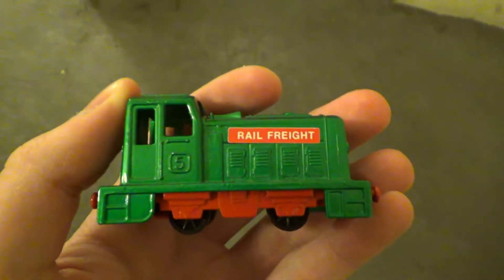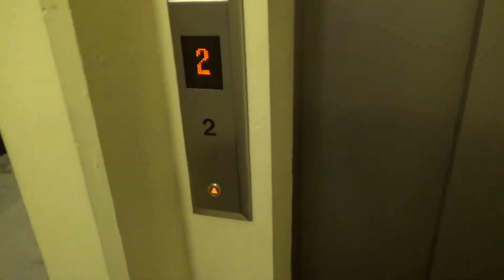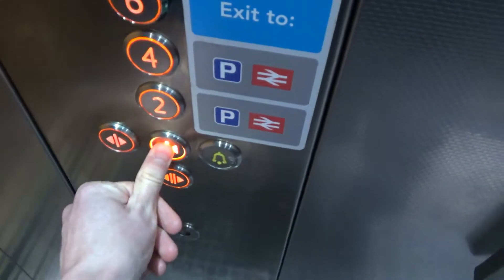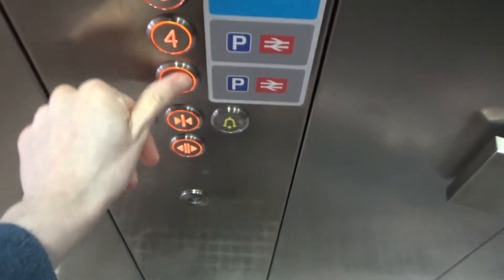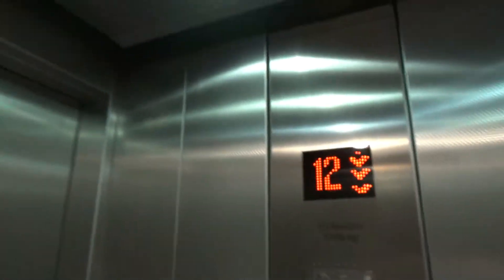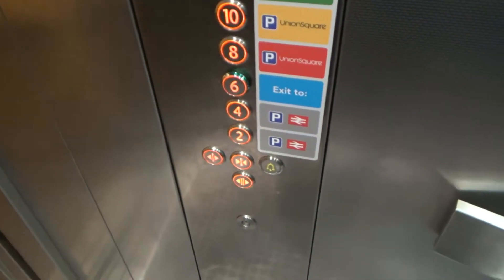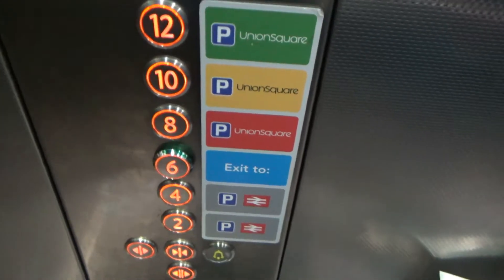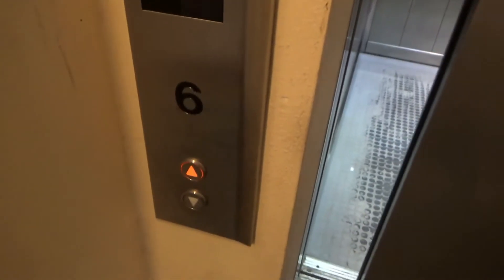Nice KONE EcoDisc MRL Traction Elevator at the College Street Multi-Storey Car Park in Aberdeen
[Recorded 4/6/18] This lift is really nice - a good choice. I wasn't planning on filming this during my day trip to Aberdeen but I found it so I filmed it! This EcoDisc has KSS570 fixtures and the 2nd gen motor. The external indicators are different to what I usually see on KONEs - notice the fail at the end - that one was funny! Idk who set that up but they didn't do that great a job of it. XD
Anyway, this is a very nice lift for a parking deck and I really like it! :D

Outro inspired by DieselDucy. Original creators of music in this video are unknown.